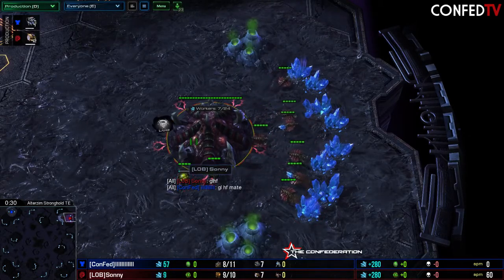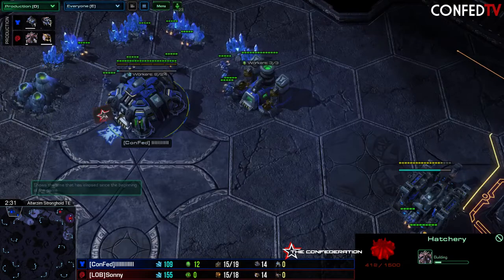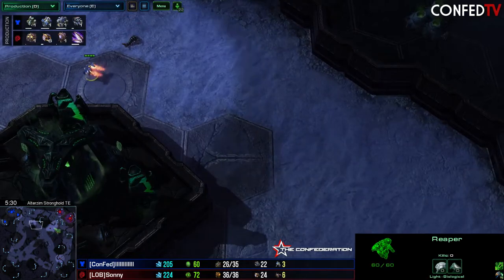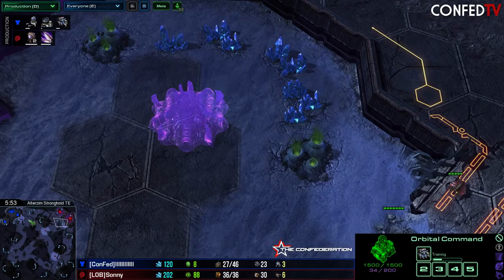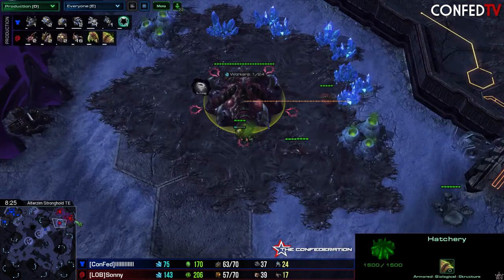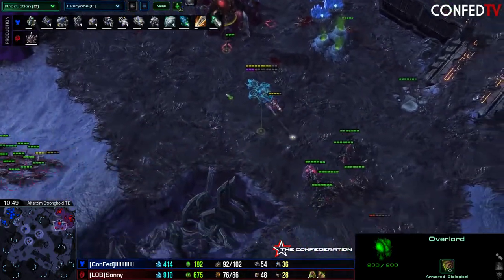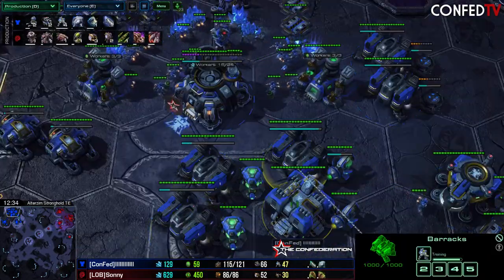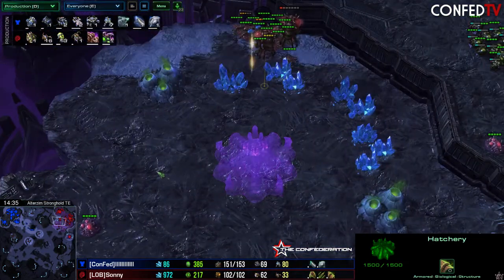[ConFed] Solace vs [LOB] Sonny